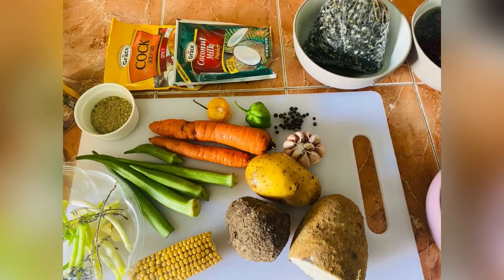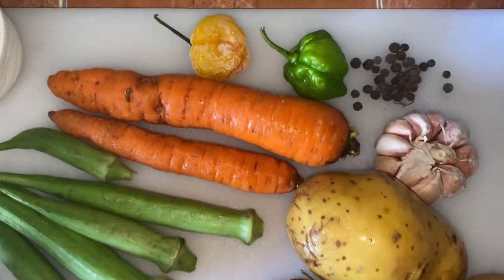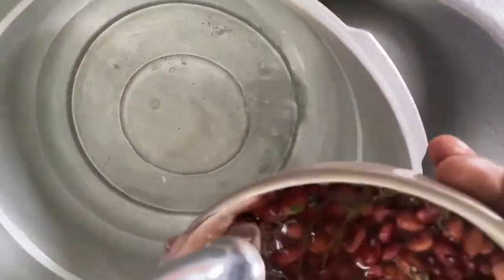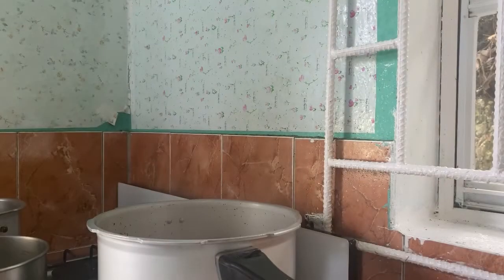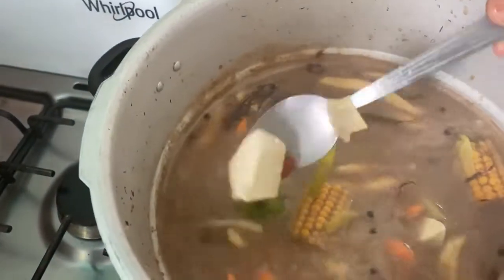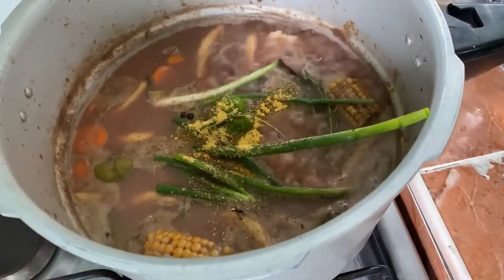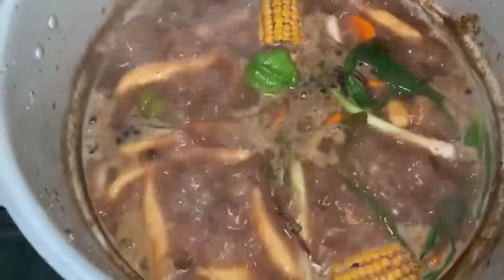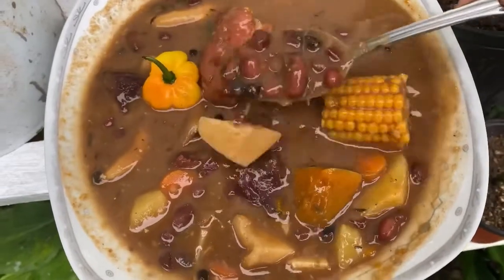Red Peas Soup with Salt Beef, Pigstail and Busso | Jamaican Style